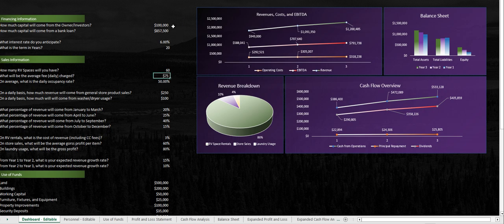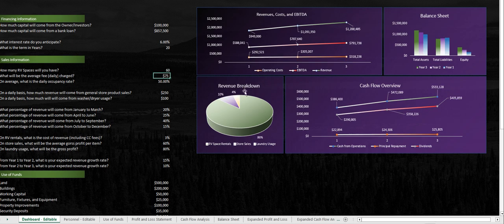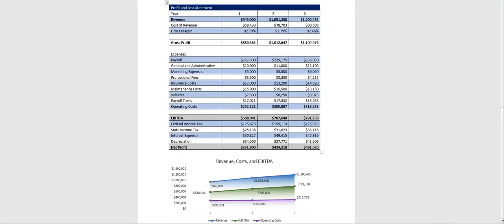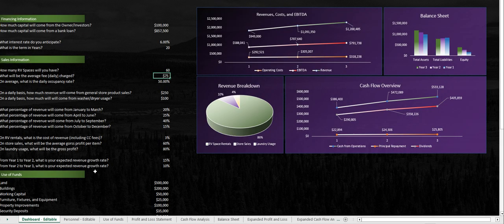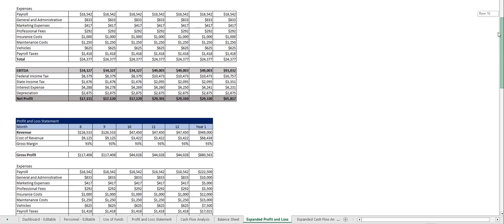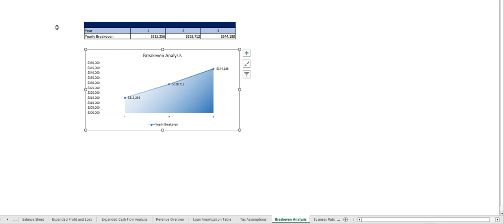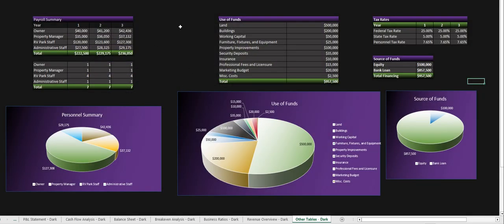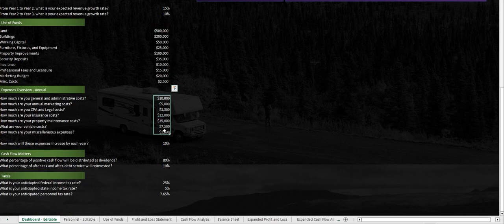RV Park Business Plan and Financial Model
A completely editable business plan specific for a RV park.

This package includes:

RV Park Business Plan
A 3 year easy-to-use Integrated Financial Model (shown in this video)
Two Interactive Pitch Decks
Three SWOT Analysis Templates